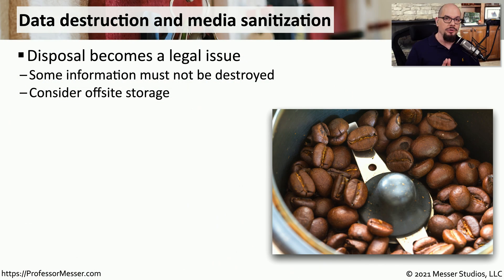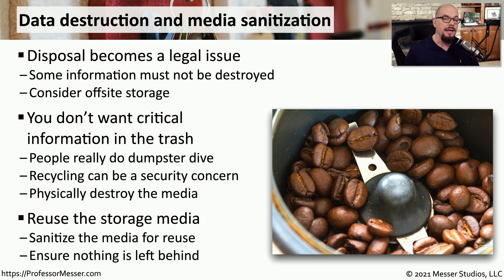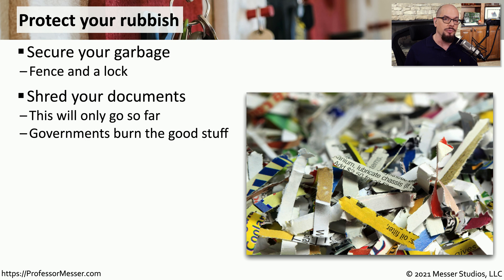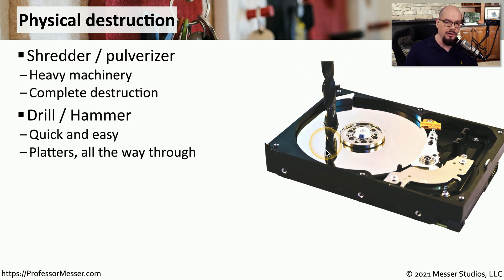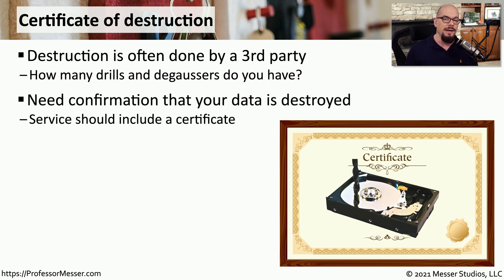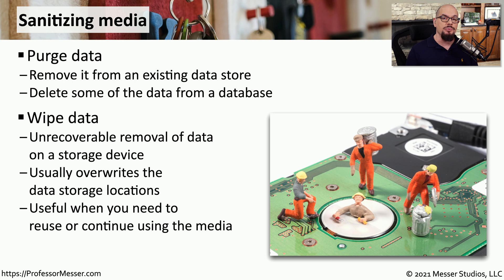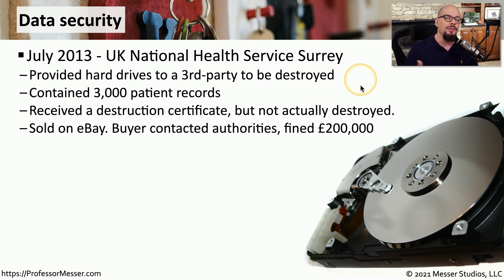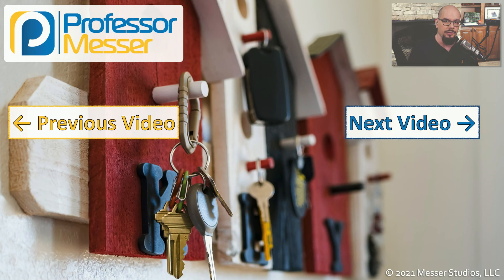Secure Data Destruction - SY0-601 CompTIA Security+ : 2.7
There are many ways to permanently remove data from a storage device. In this video, you’ll learn about physical destruction, purging data, and data wiping.